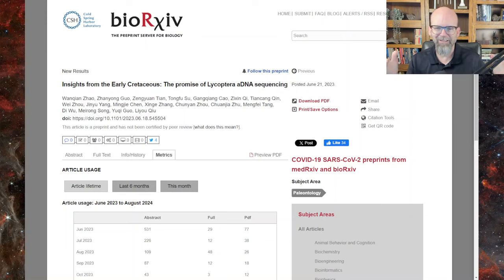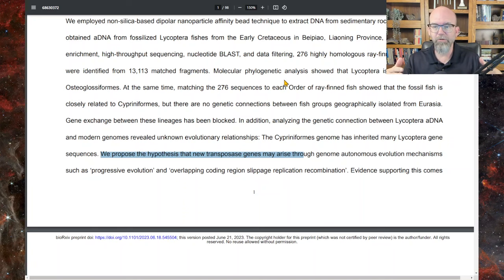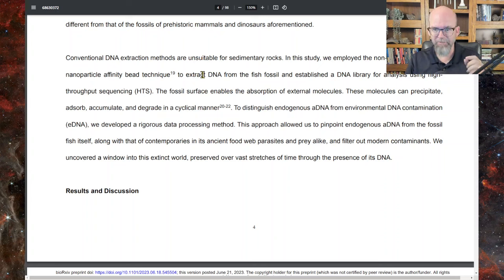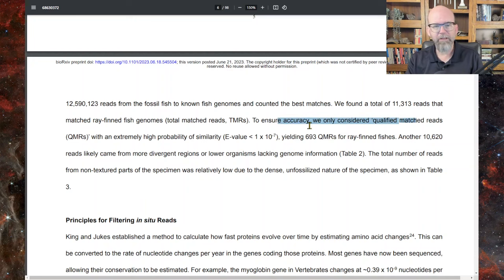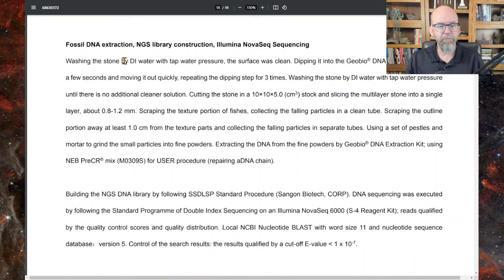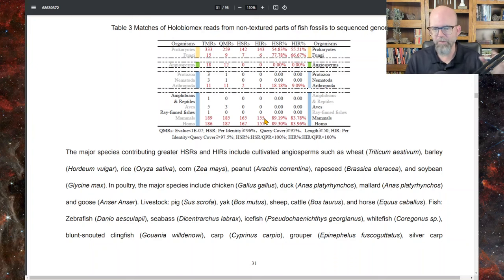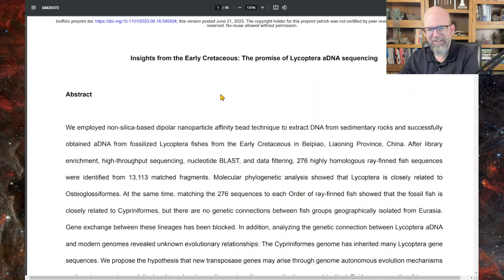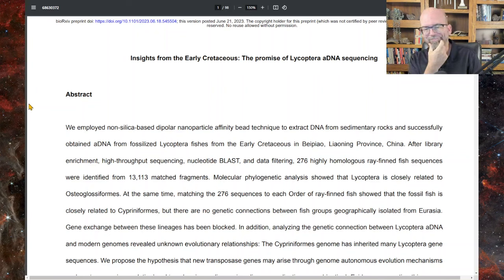Oldest Ancient DNA Sequences Ever Reported or Big Fish Story?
In this video, I analyze a controversial preprint paper claiming to have extracted ancient DNA from early Cretaceous fish fossils. I walk through the paper's claims of sequencing DNA from 120-140 million-year-old rocks and identify several red flags, including:

1. Lack of rigorous contamination controls
2. Implausibly long DNA fragments for ancient samples
3. Presence of modern plant and animal DNA in the samples
4. Unclear methodology for distinguishing ancient vs modern DNA

I explain why these findings, if true, would be groundbreaking news in paleogenomics. However, I express deep skepticism about the paper's methods and conclusions, noting that they don't follow established protocols for ancient DNA research. I discuss the history of ancient DNA studies and why extraordinary claims require extraordinary evidence. This video provides my insight into a potentially flawed scientific paper and demonstrates the importance of peer review in the scientific process.